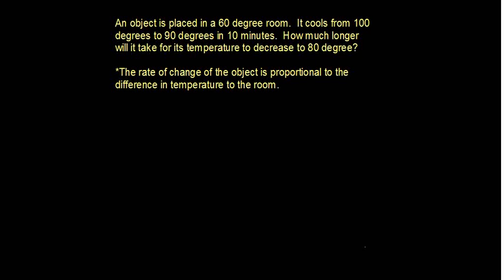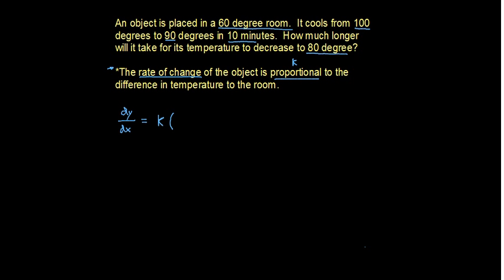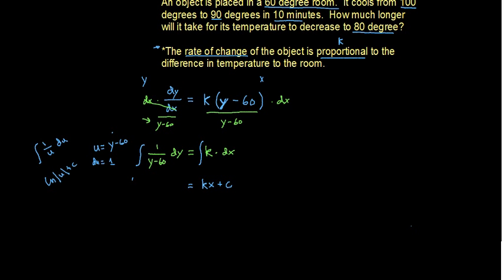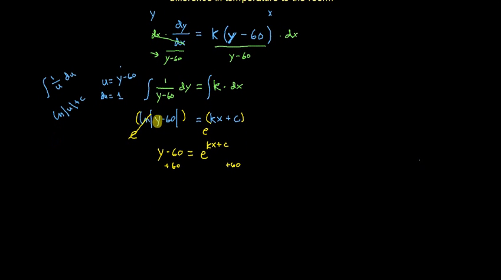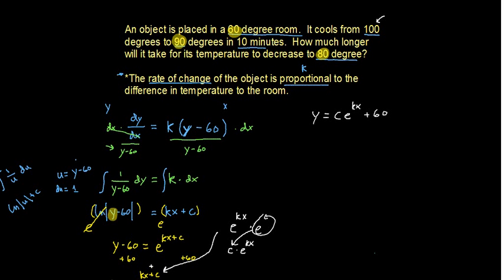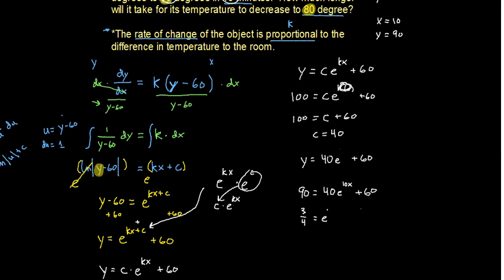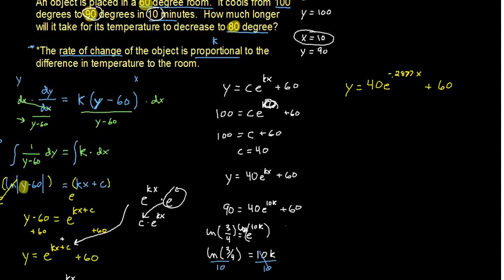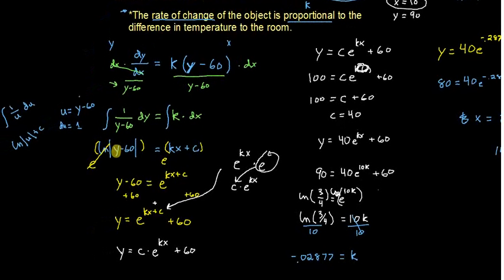Exponential Growth/Decay Example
Example 6 on page 419: Newton's Law of cooling problem